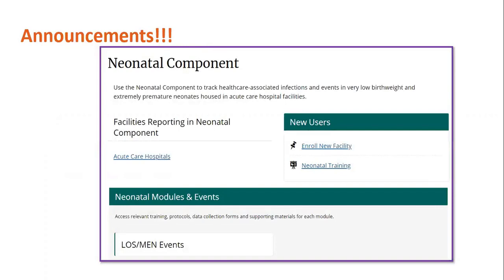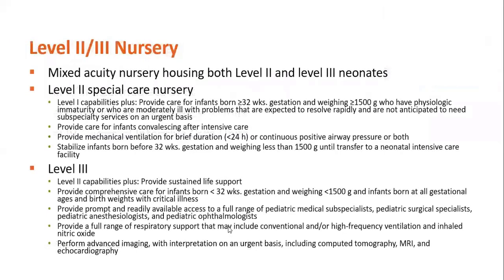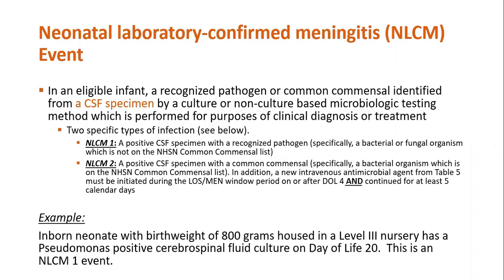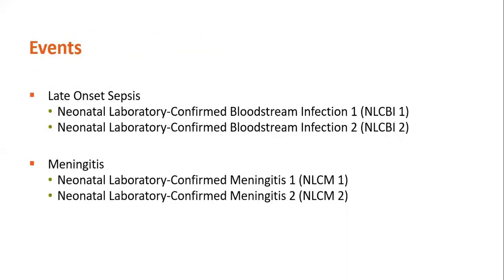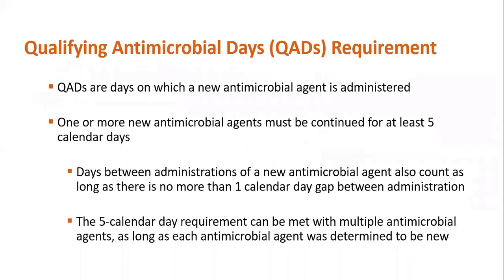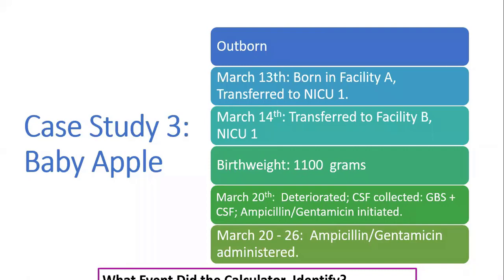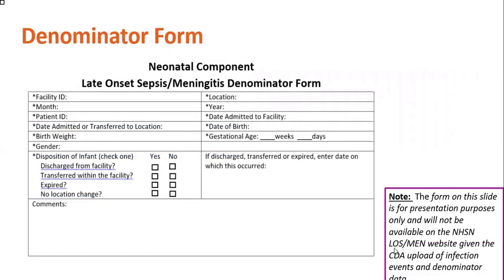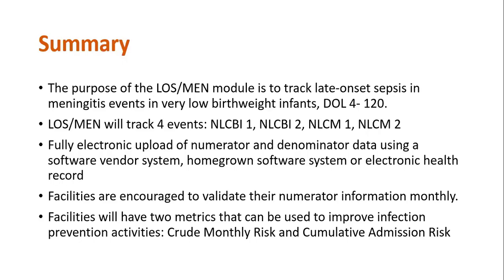SEPSIS TARDIA Y MENINGITIS NEONATAL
VERMONT OXFORD
La Tasha R. Powel.
Infection Prevention Consultant
Center fotr Disease Control and Prevetion